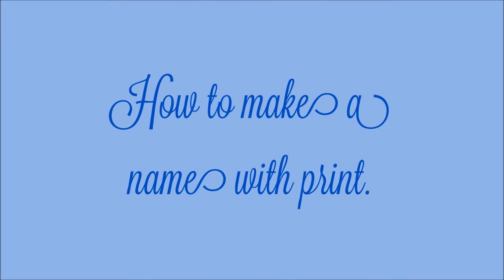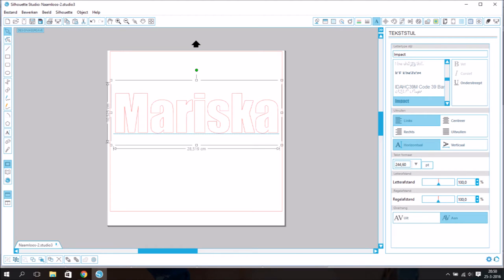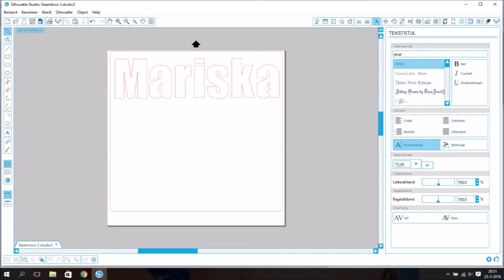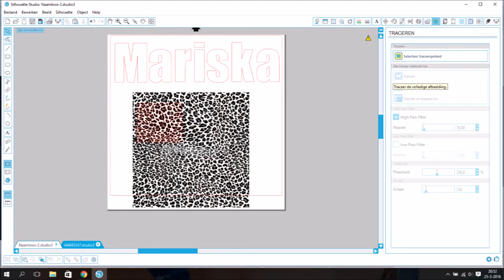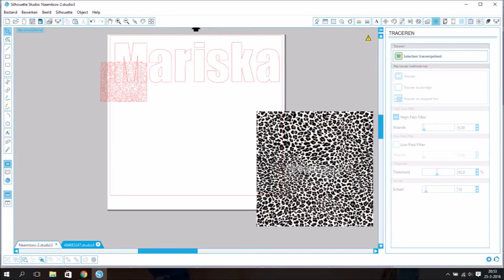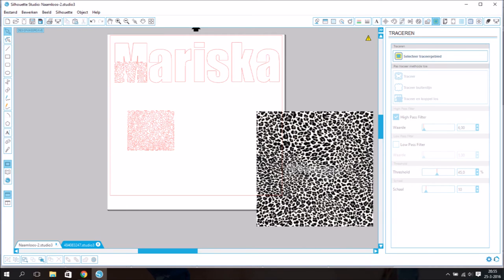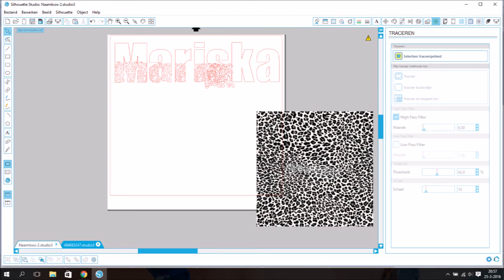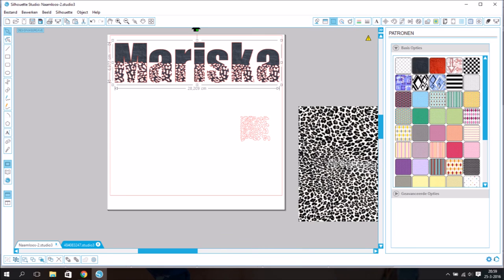DIY How to make a name with a print (like mermaid life) with the silhouette studio software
How to make a name with a print like mermaid life with the silhouette studio software